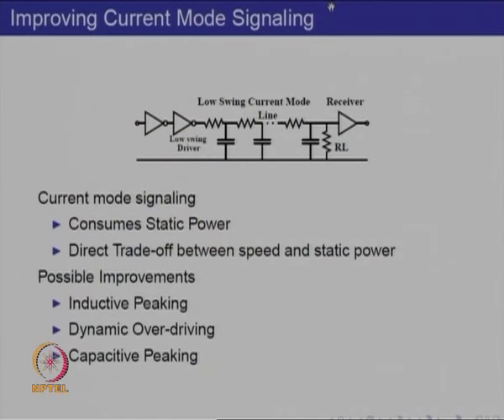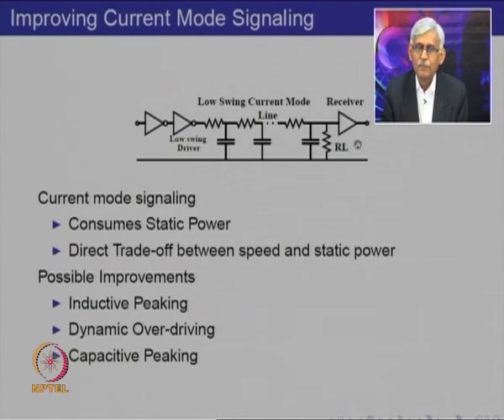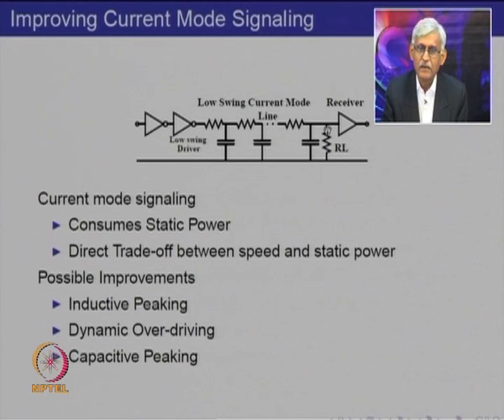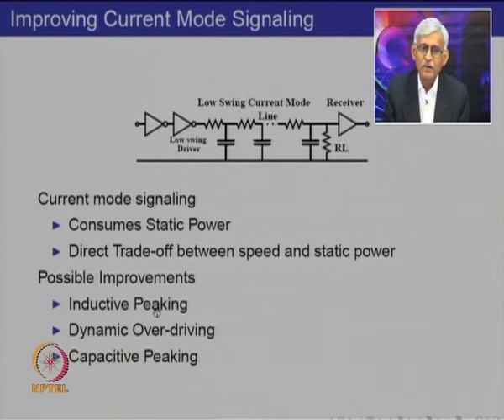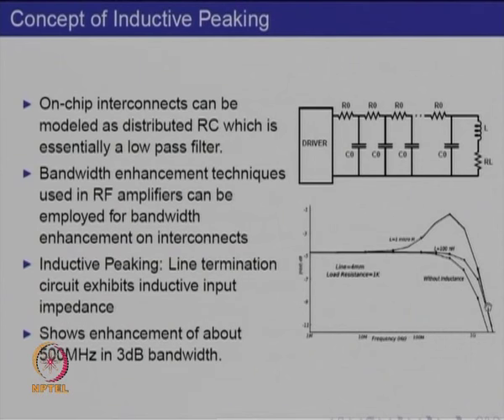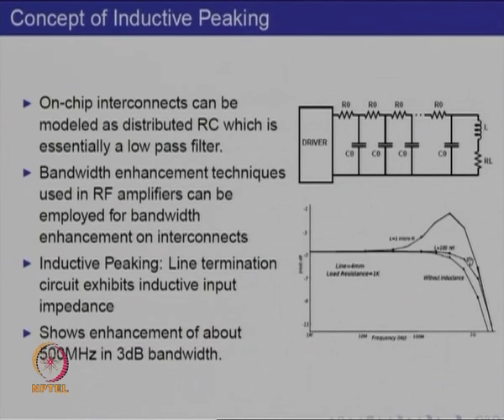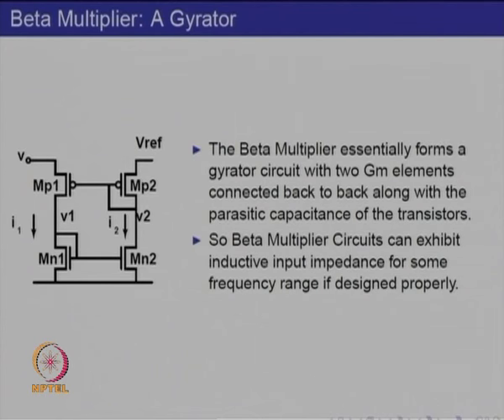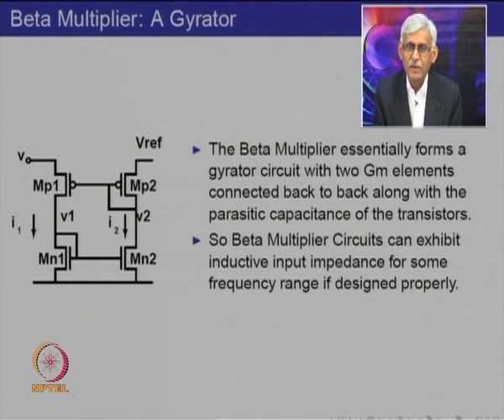Mod-01 Lec-15 Interconnect aware design: Low swing and Current Mod-e signaling